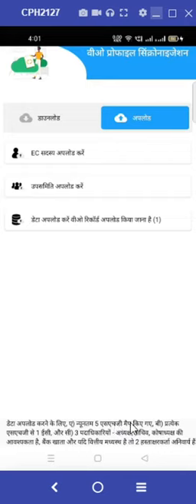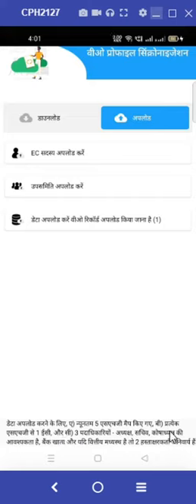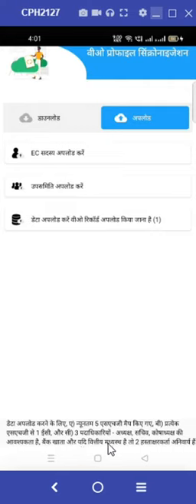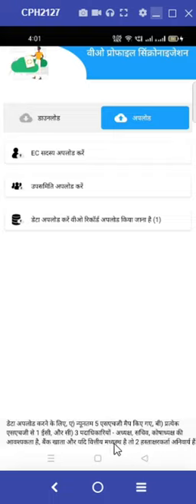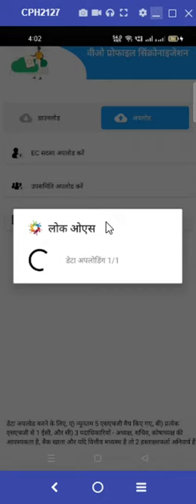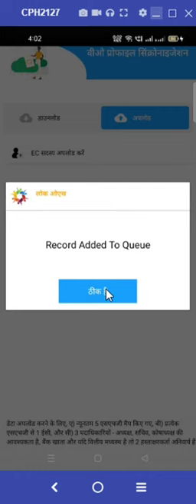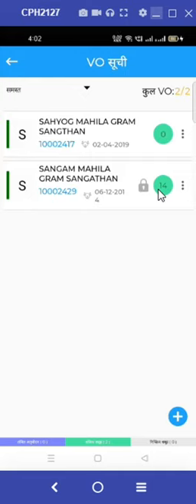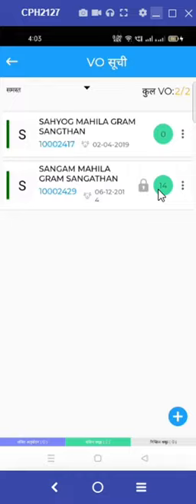LokOS App training video | Process to upload village organisation profile (English)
Centre for Digital Financial Inclusion (CDFI) has prepared learning videos on operating LokOS app.

Second video, informs about the process to undertake uploading profile of Village Organisation.